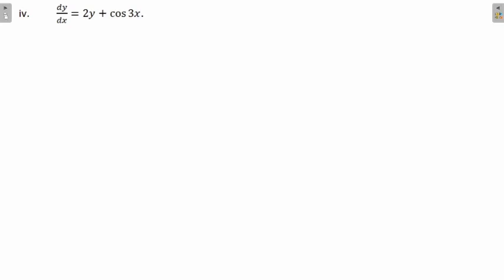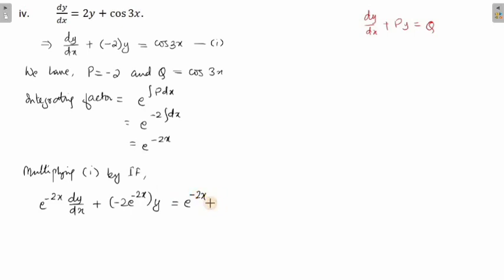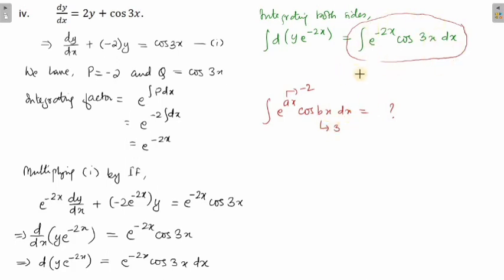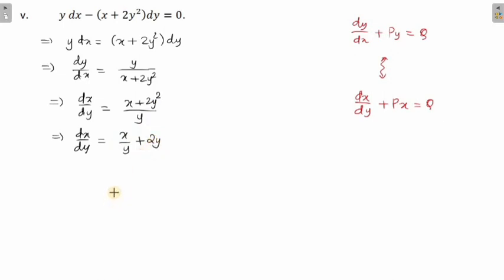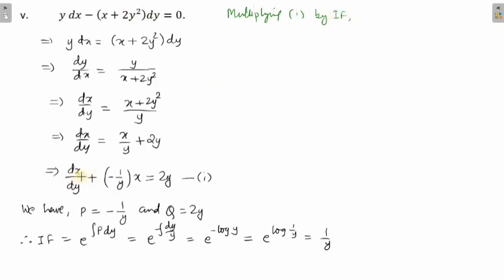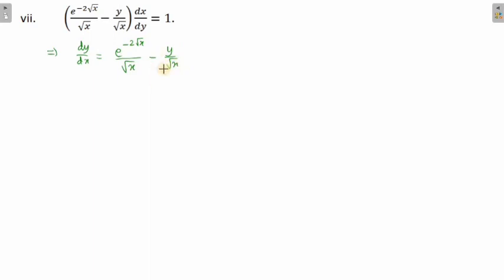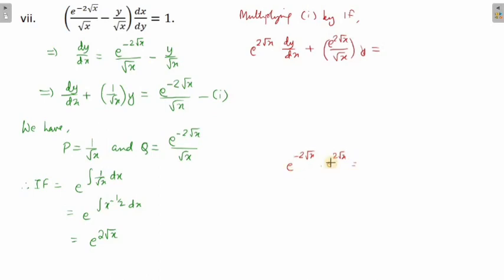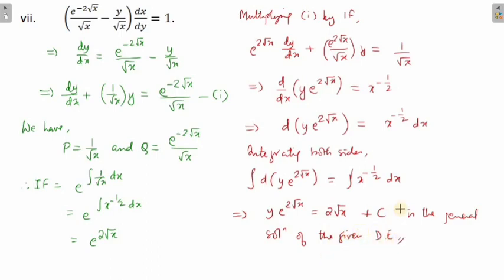Class 12 Linear Differential Equations |Part 2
Finding the general solution of a linear differential equation of first order